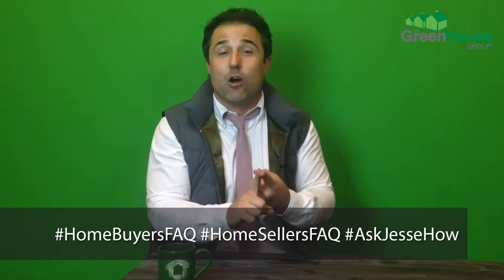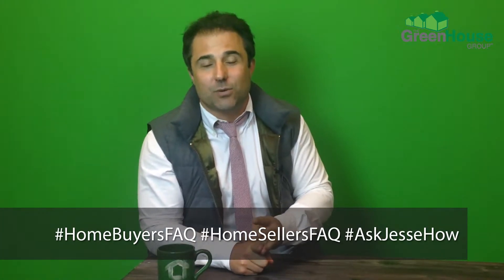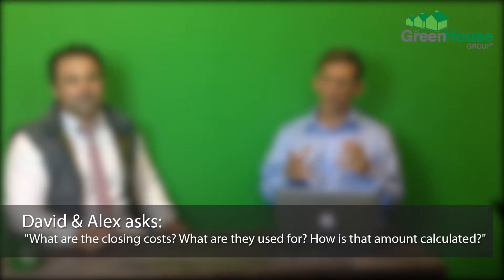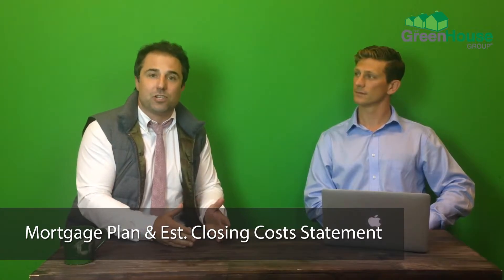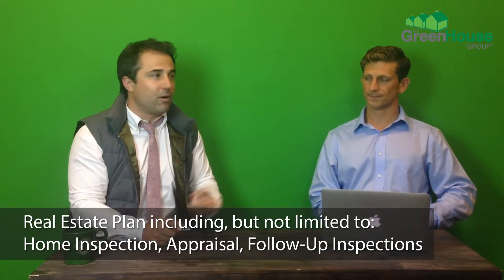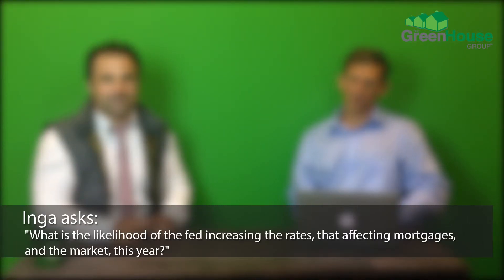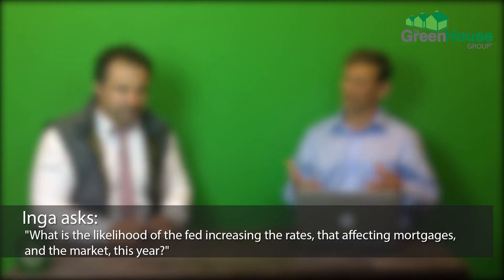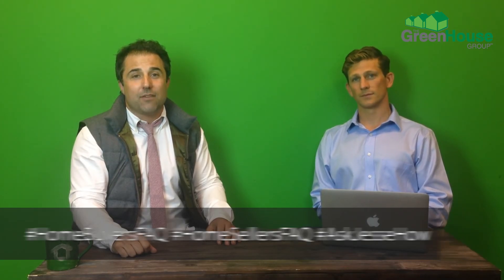AskJesseHow Show | Home Buyer & Home Seller FAQ's | Episode 3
This episode we talk about Home Inspections / Closing Costs / Fed Rates and my mortgage rates?

Gang,
Need your help here.

First off, I'm looking for some feedback to see how I can make this series work best for you.  Suggestions, format, etc.  Thank you in advance for that.

Secondly, I'm looking for some questions for our next show. I'd prefer they come from you, our immediate crew, versus "the internets." Use this post, use twitter, use facebook, use instagram ... which ever platform works best for you, by simply using the hashtags FTHB (for first time home buyer) or FTHS (for first time home seller) FAQ's (for frequently asked questions). Others that will work

Looking forward to this being a cool tool for both of us: you to get some good questions answered and our opportunity to swim a little further upstream and meet you where youre at.